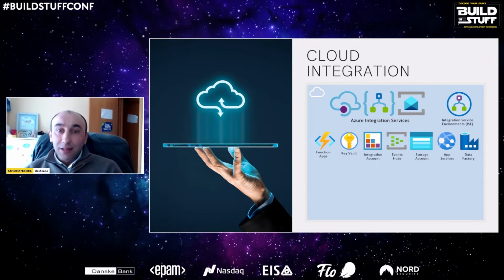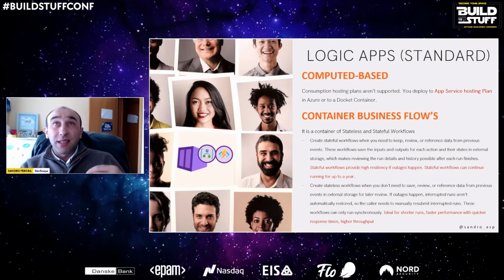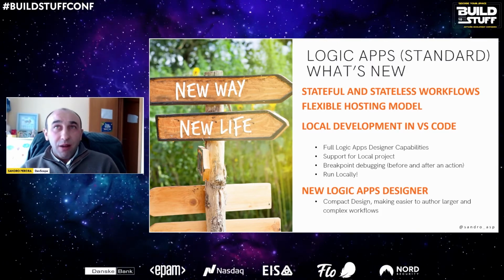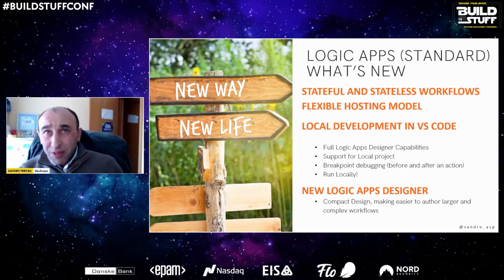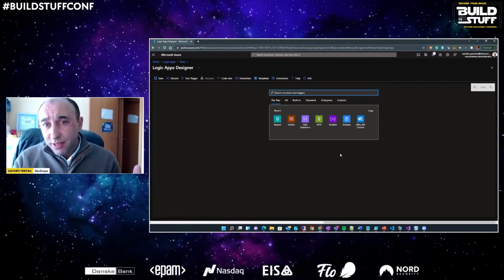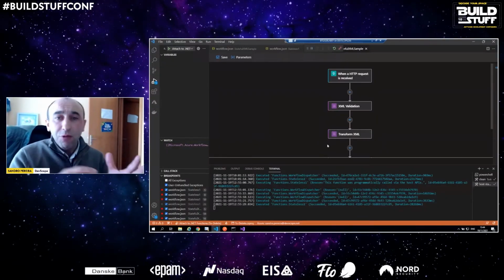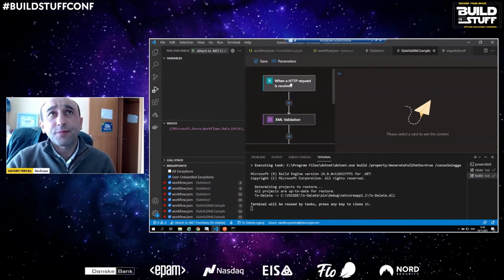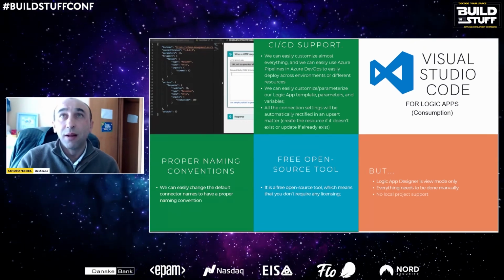Sandro Pereira - Logic Apps: Anywhere, Everywhere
A walk-thru session on how and where we can or should use Logic Apps and start building fantastic business processes. We will be addressing topics like: what tools should you use: Azure Portal, Visual Studio, or Visual Studio Code. What kind of solutions you can create, cloud integration, hybrid integration, or on-premises integration. Along with some best practices and what are the advantages and drawbacks of each approach